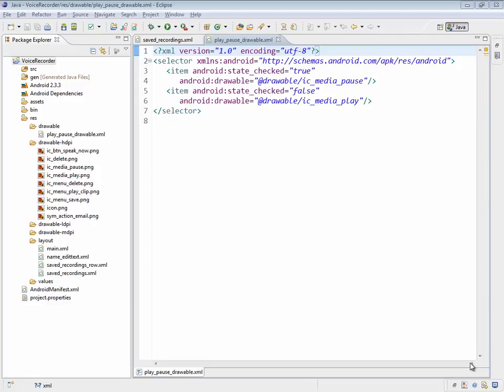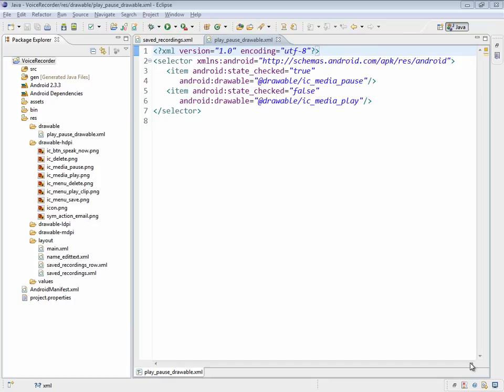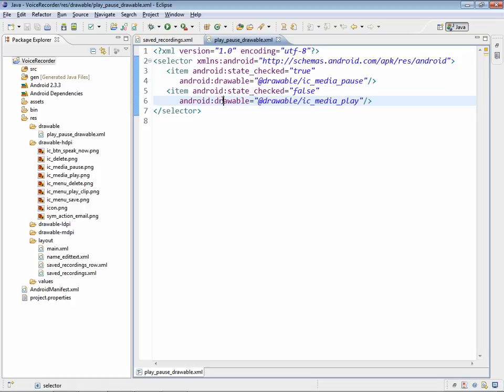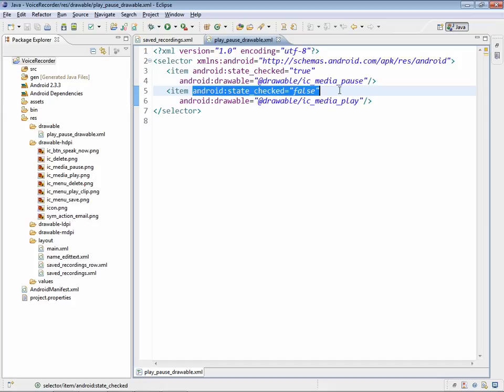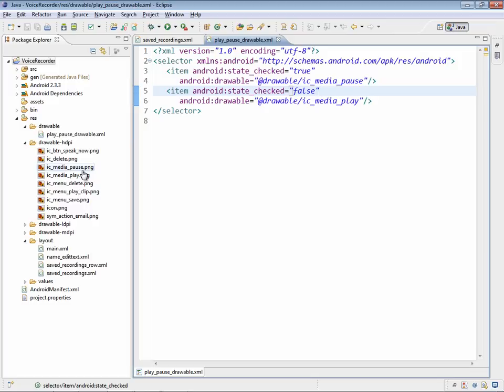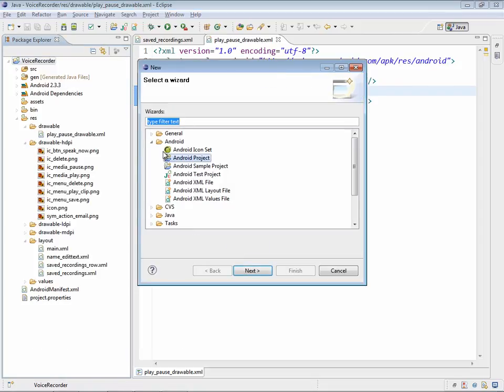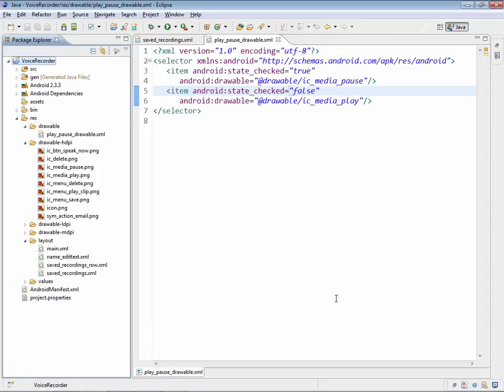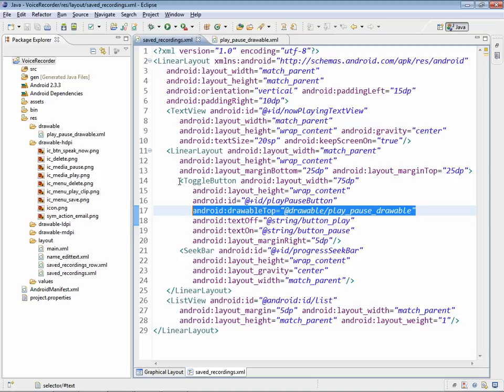Lesson16 07 play pause drawable xml Drawable for the Play Paus